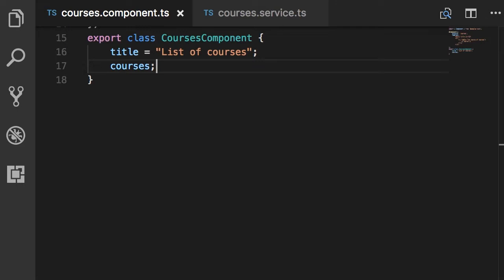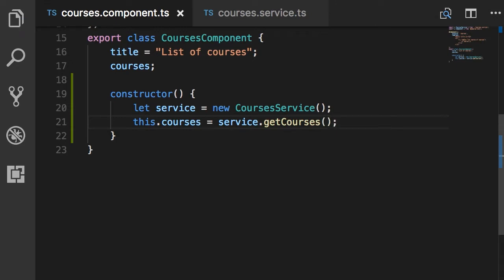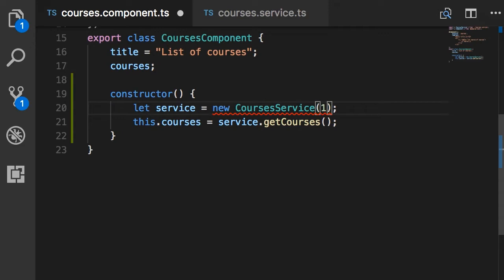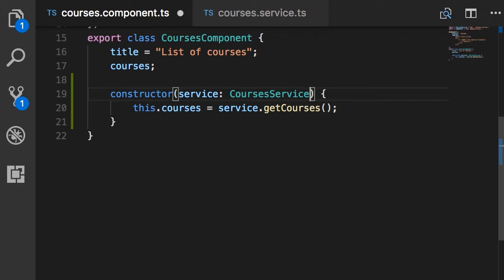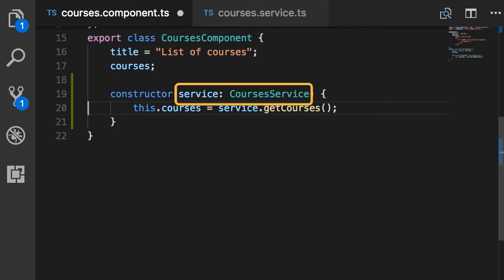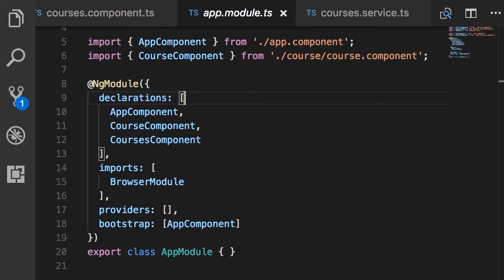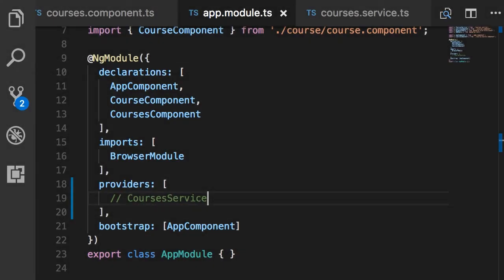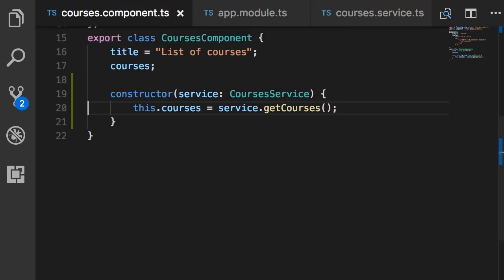Angular | Beginner to Pro #33 - Dependency Injection [By Mosh Hamedani]